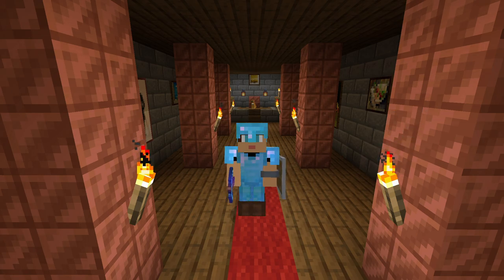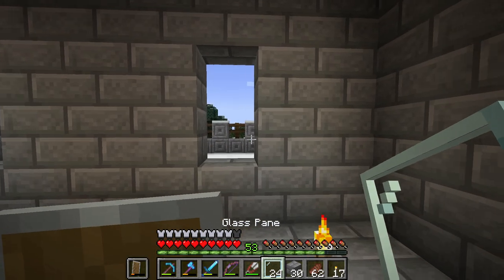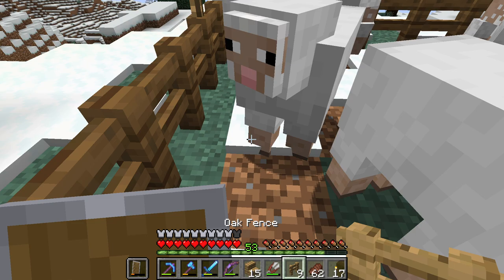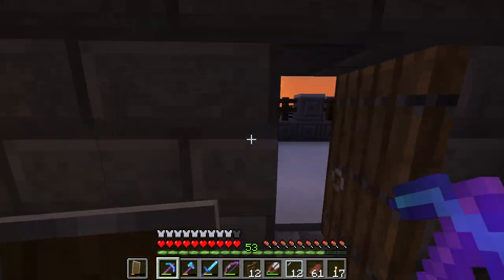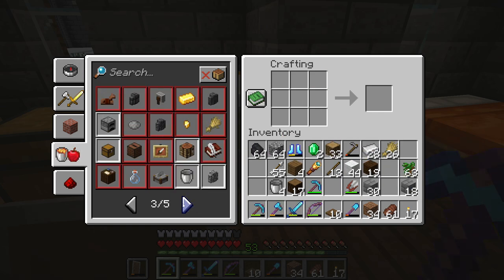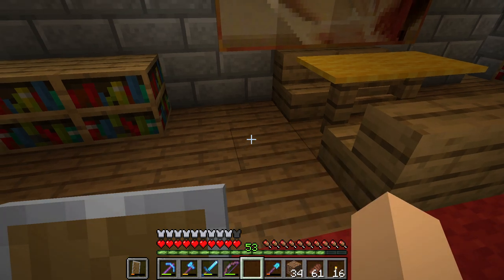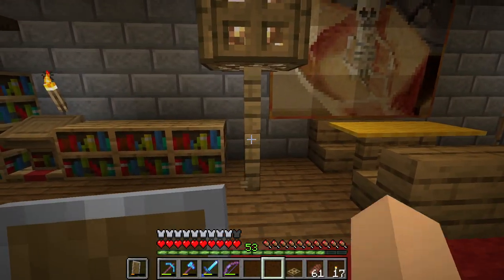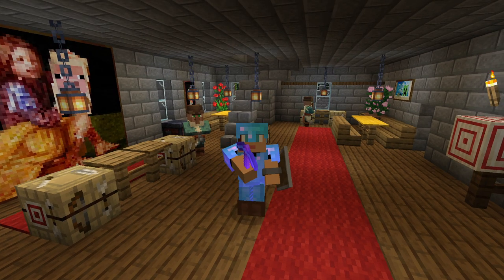Let's Play Minecraft 1.19 Episode 76 - Castle Roof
Welcome to our Let's Play Minecraft 1.19 series. It's time to work on the roof of our castle in the snowy plains. I hope you guys enjoy this relaxing Minecraft playthrough.